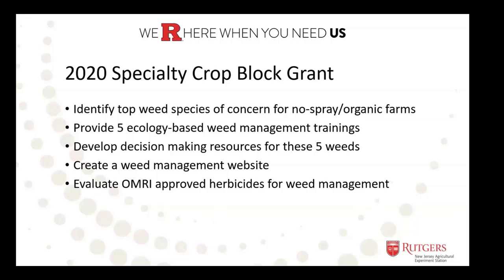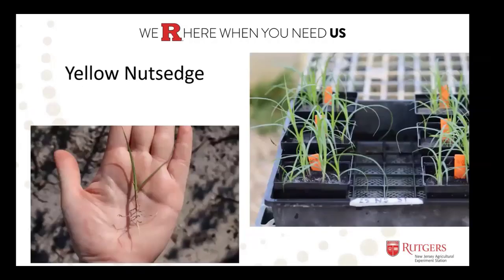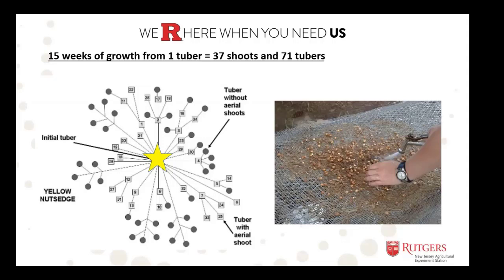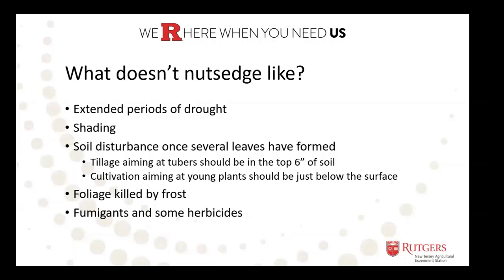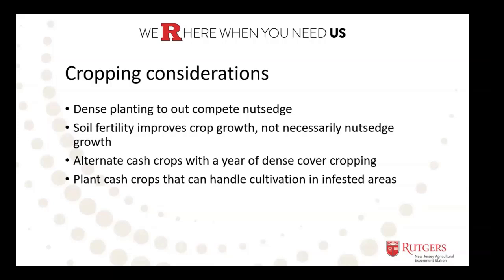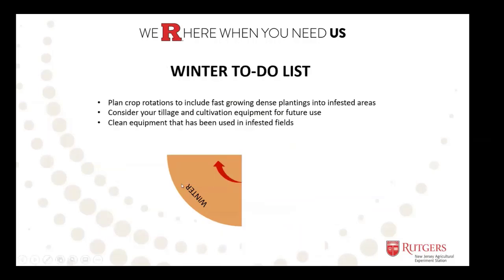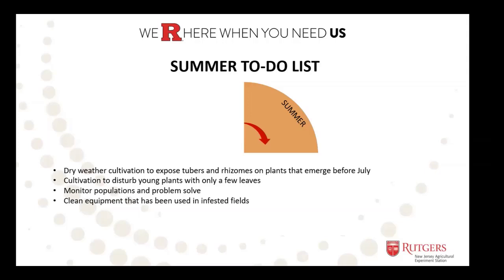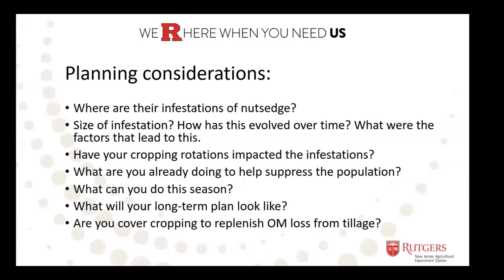Nutsedge Presentation *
Learn more about the weed nutsedge management strategies based on the plants growth preferences and dislikes. Watch the recorded presentation and use the Rutgers Fact Sheet FS1341 titled “Nutsedge Life Cycle Disruptions for Effective Control” to develop you nutsedge long term management plan.